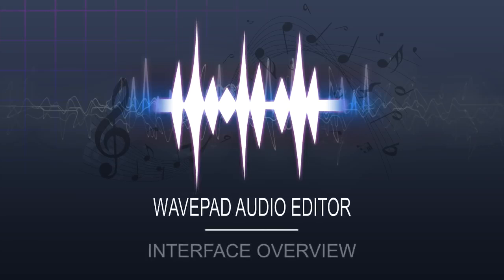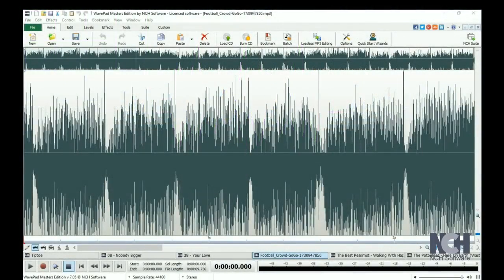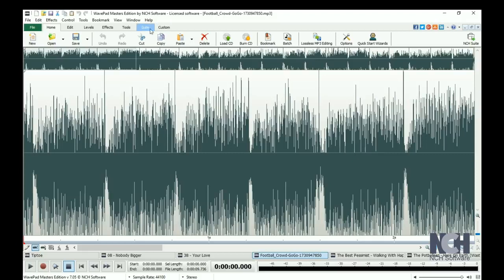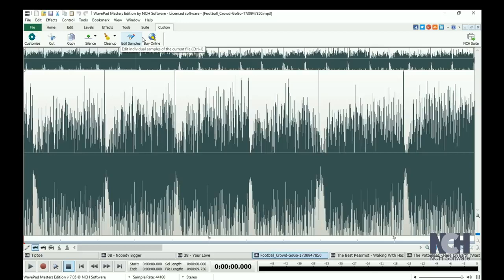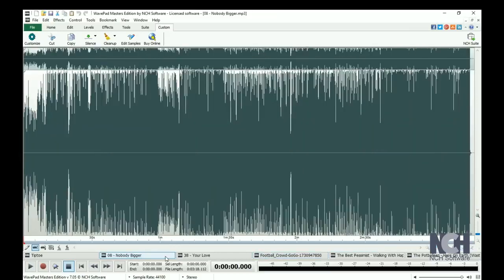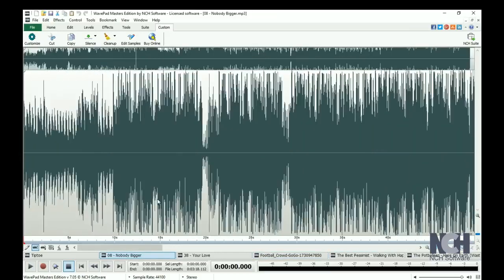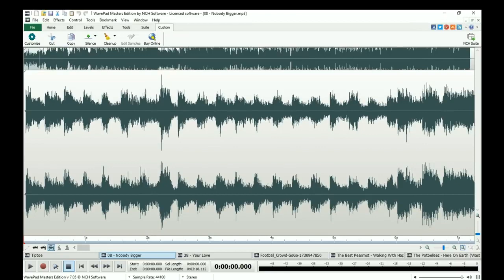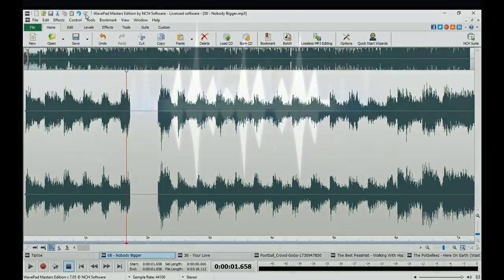WavePad - 오디오 편집기 튜토리얼 개요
WavePad 인터페이스 탐색하기: WavePad의 전반적인 레이아웃에 대해 알려드립니다. 이 인터페이스 개요에서, 도구 모음 탭, 도움말 메뉴 및 메인 화면에 있는 다른 유용한 기능들을 보여드립니다.

더 많은 WavePad 오디오 편집 튜토리얼을 보려면 , 여기를 방문하세요

WavePad 사용법에 관해 도움이 필요하세요?